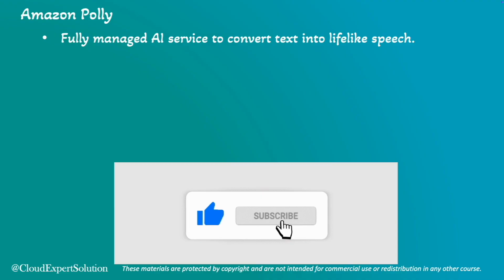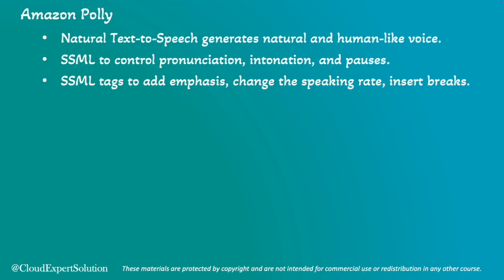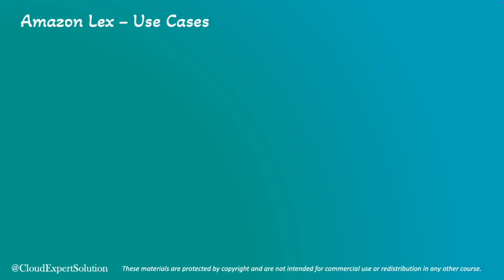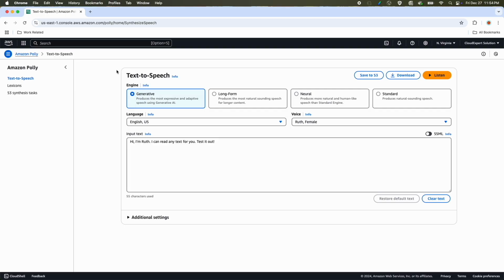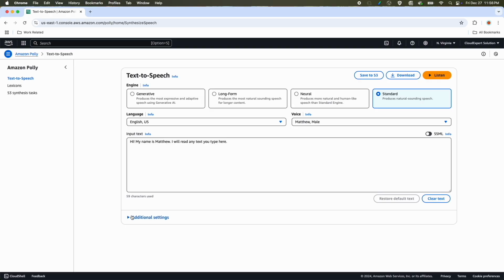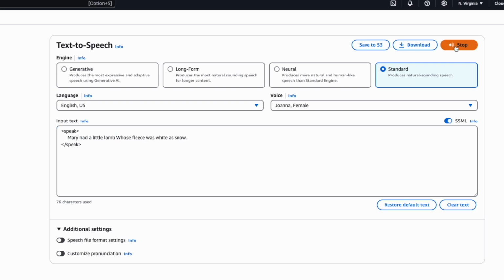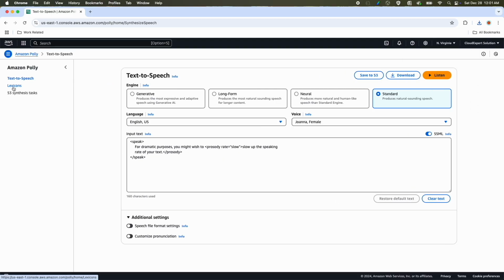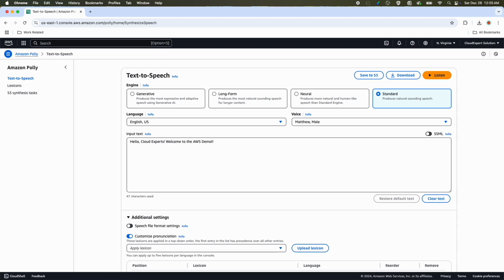AIF-C01 Module 2.6 - Amazon Polly Deep Dive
Hello and welcome to this session on Amazon Polly. This video is part of the AWS Certified AI/ML Bootcamp series. On behalf of the Cloud Expert Solution team, I would like to thank you for joining us and exploring this video.

In this video we covered:
* Amazon Polly Features
    * Lifelike Voices
    * Customizable Output
    * Neural Text-to-Speech
    * SSML (Speech Synthesis Markup Language)
    * Lexicon
* Amazon Polly use cases
* Amazon Polly demo
    * Text-to-Speech Conversation
    * Modify Speech using SSML
    * Customize Pronunciation using Lexicon

Whether you are new to AWS or looking to enhance your skill, this session is for you.